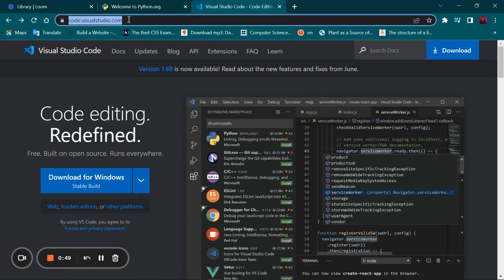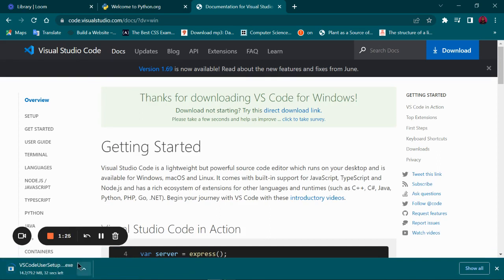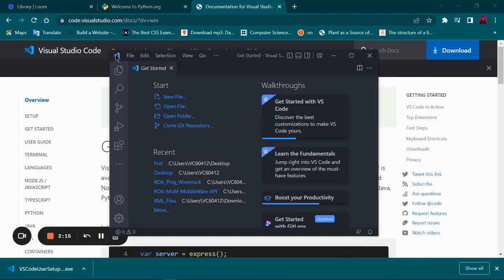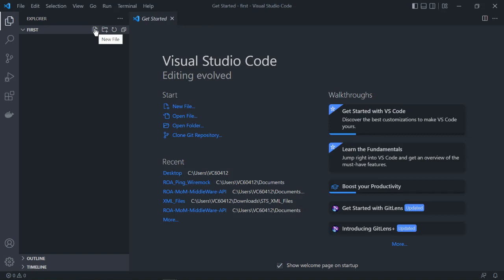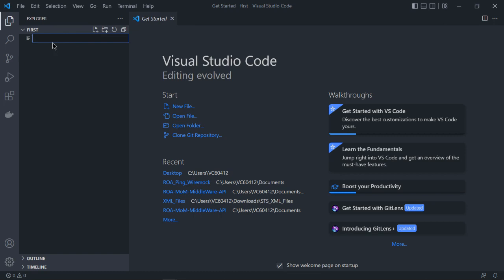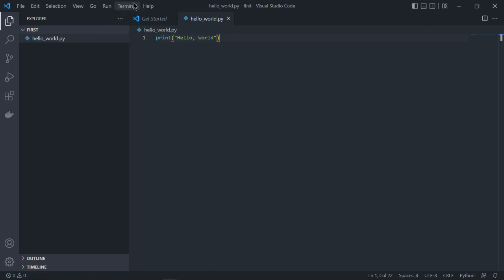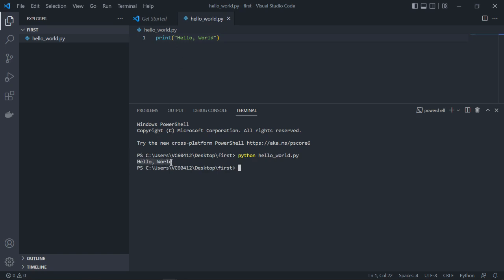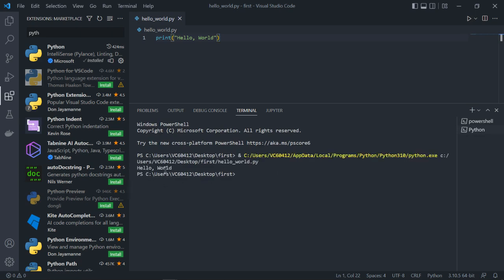03 Installing Visual Studio Code on Windows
In this video, we started by installing our favorite code editor, VS Code. For the rest of this series, we will be writing all of our code using Visual Studio Code. At the end of the video, we printed our first program in Visual Studio code. I hope to see everyone complete this video. In case you need help, kindly reach out to your mentors. They are always here to help you out.

You can download VS Code from Visual Studio Code